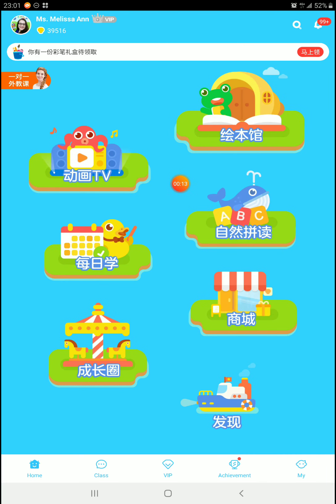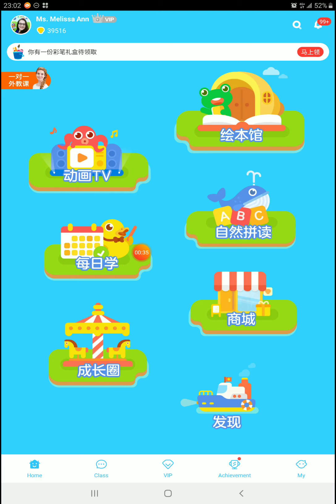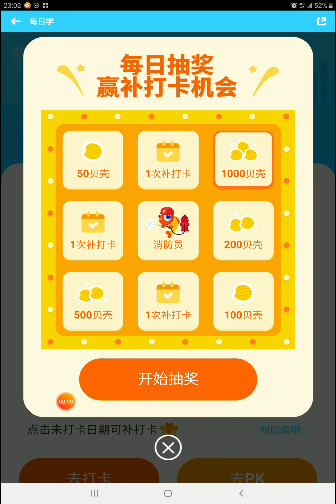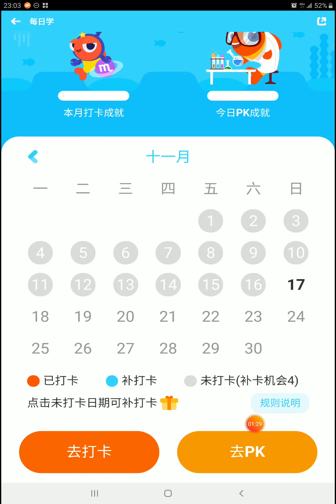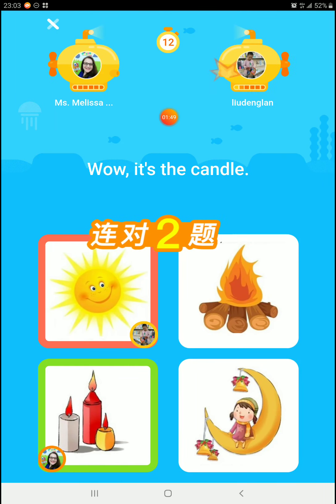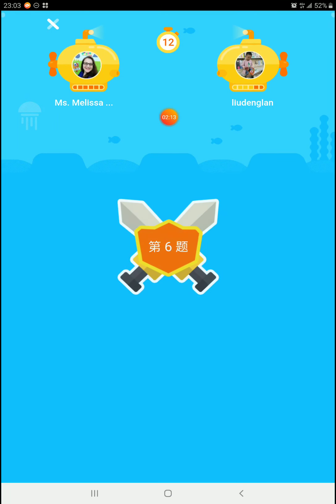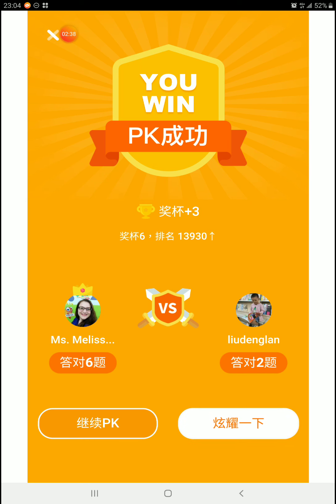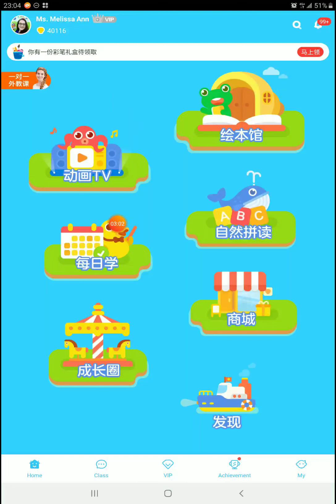Palfish Reading App: Duck Island; Daily Check in and PK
Become a Palfish  Teacher!